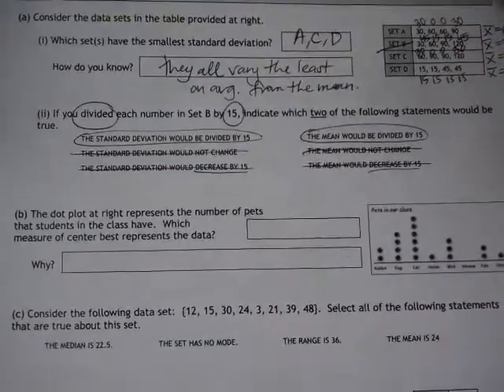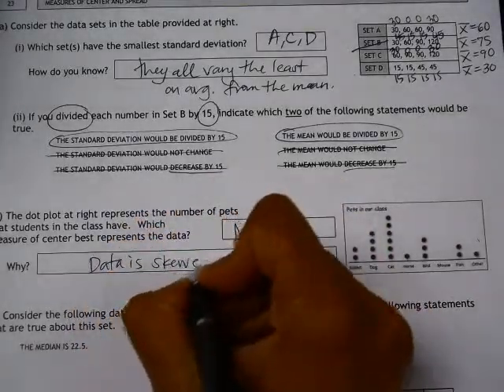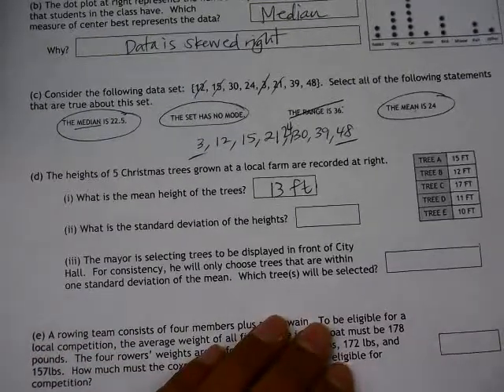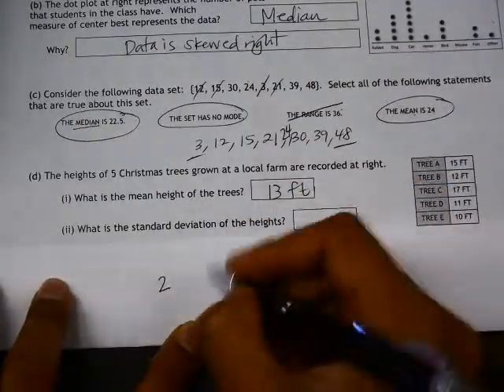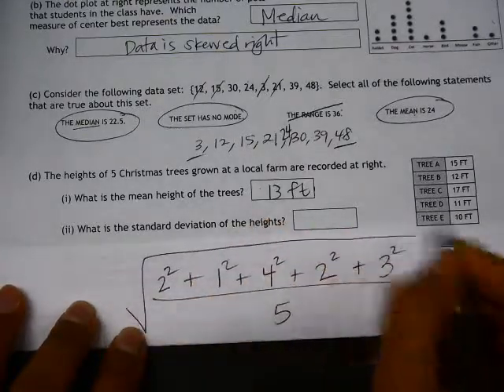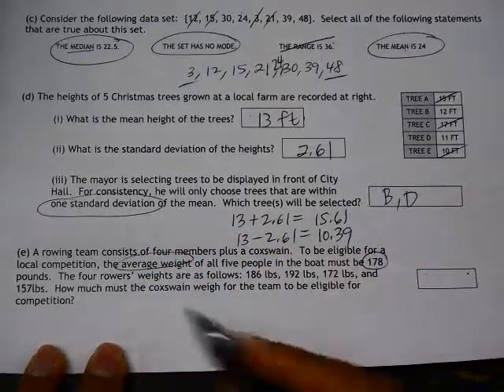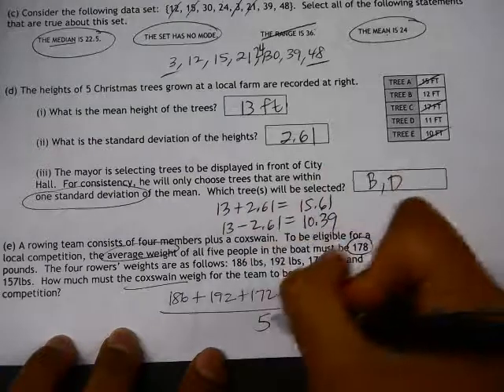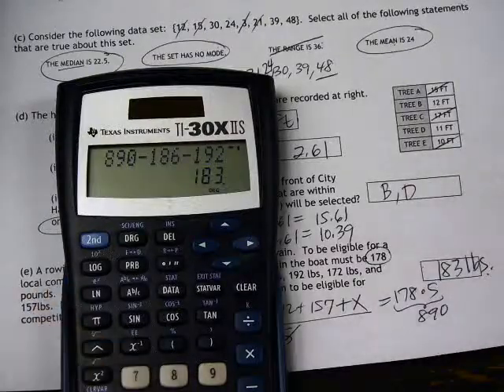Concept Quiz 26